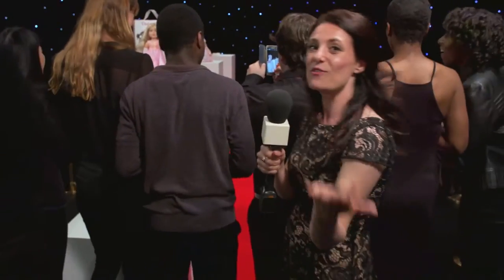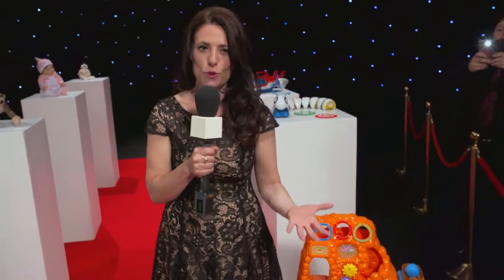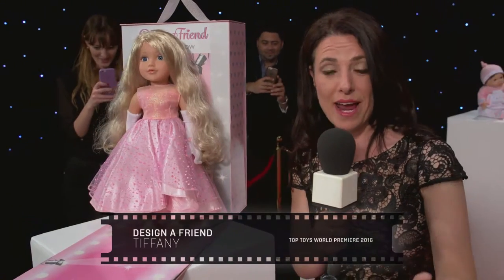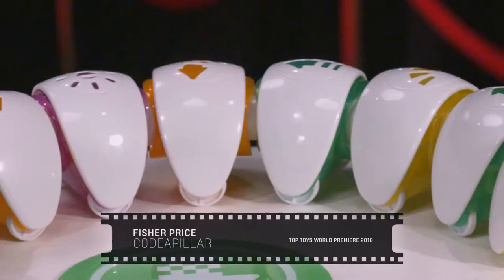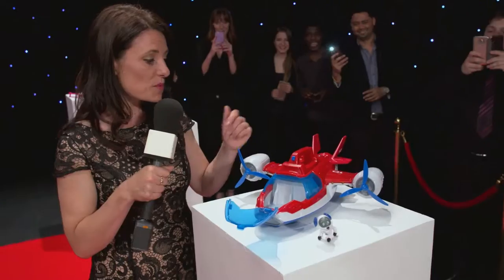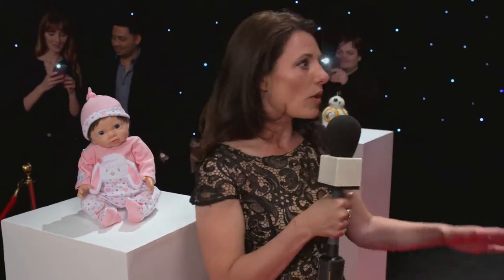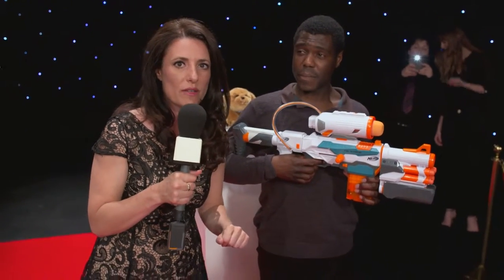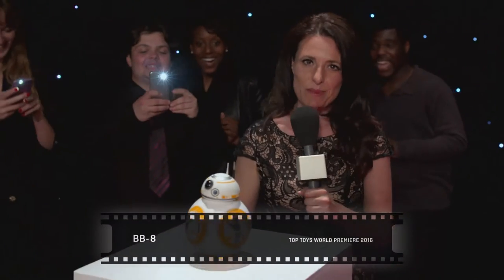Best Christmas Toys 2016 - Xmas dolls legos nerf bb8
argos best christmas toys of 2016 list! dolls, chimp, gold mine, legos, nerf, star wars bb8